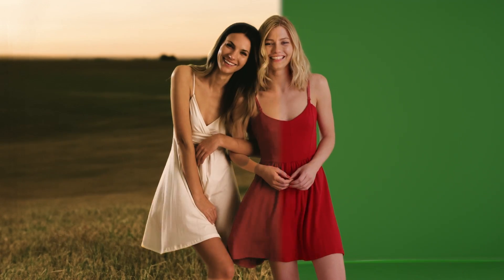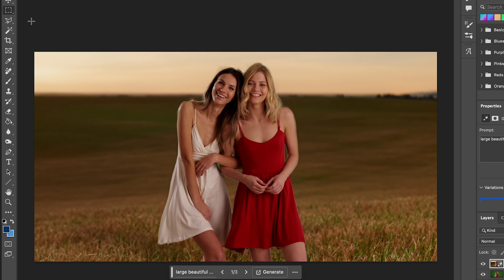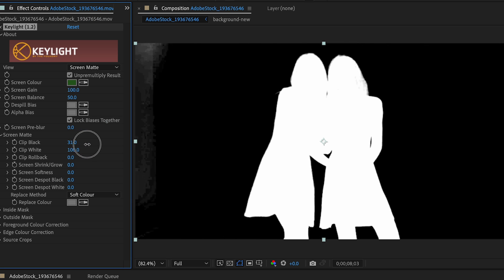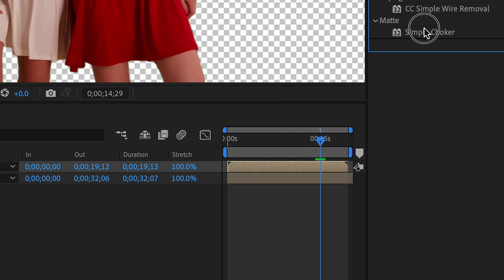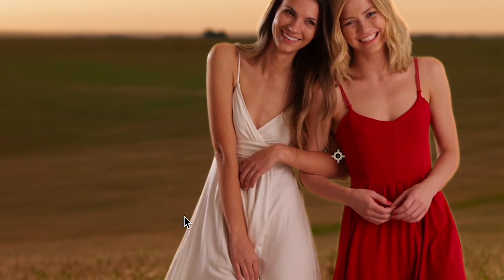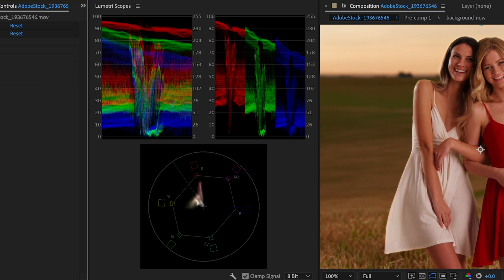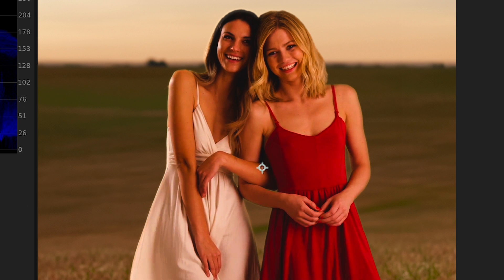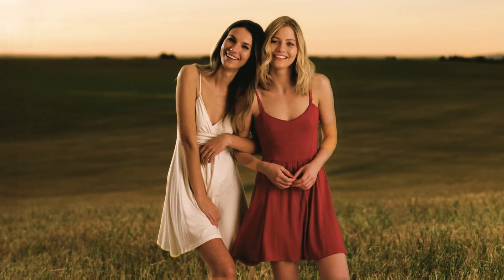How to Master Chroma Keying in 2024: After Effects Green Screen Compositing with Generative Fill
Discover how to create realistic composites by mimicking existing lighting conditions and adding depth of field. From rendering frames in Photoshop to refining the composition in After Effects with color correction, this tutorial covers it all. Dive into the world of compositing and enhance your skills!

⌚️Timestamps:

00:00 Introduction
00:27 Composition and Rendering
00:35 Background Removal in Photoshop
00:45 Generating Background with Generative Fill
01:02 Fine-tuning with Select Subject
01:13 Creating Depth of Field
01:28 Refining the Composition in After Effects
02:04 Applying Key Light Effect
03:03 Edge Blur and Halo Effect
04:04 Color Correction and Adjustment
05:10 Final Touches and Enhancements
08:02 Conclusion

💬 SYNOPSIS

Explore the world of video editing and special effects with this comprehensive tutorial on using generative fill in Adobe After Effects. Uncover the secrets of seamless green screen effects and discover how to remove backgrounds effortlessly. This tutorial goes beyond the basics of chroma keying, providing insights into the power of generative fill for creating realistic scenes. From before-and-after VFX breakdowns to advanced green screen tricks, learn how to enhance your videos with AI-driven techniques. Whether you're a beginner or an experienced VFX artist, this guide covers everything from removing green screen backgrounds to applying generative fill in both Photoshop and After Effects and compositing and color correcting to blend your subject in with the background. Elevate your video editing skills and create stunning visual effects with the help of generative fill, unlocking new possibilities for your projects. ___________________